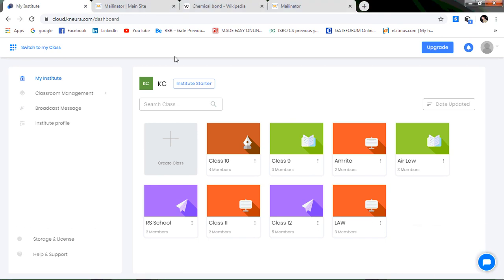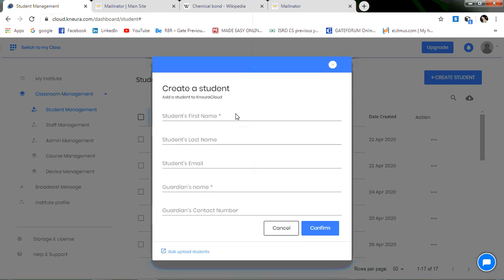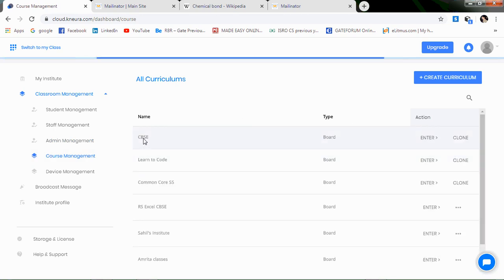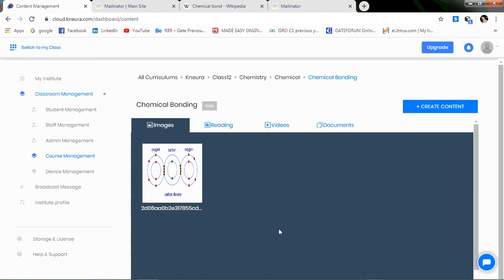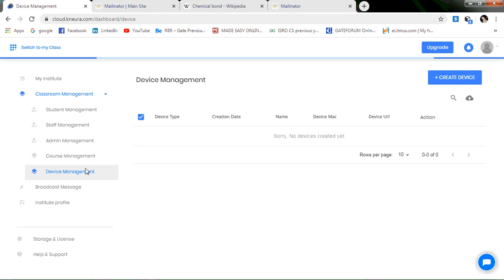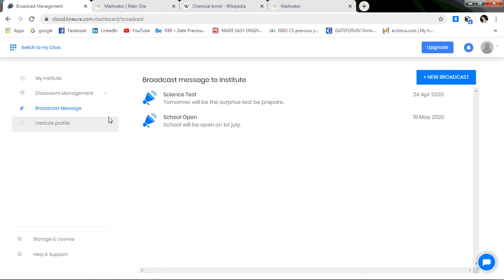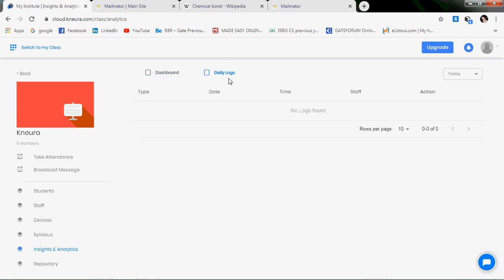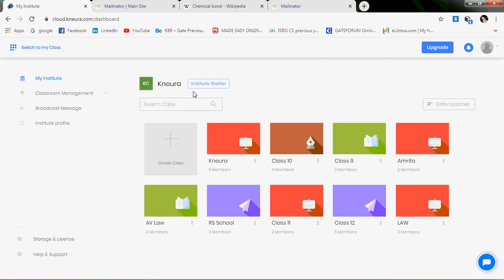Kneura - Admin Platform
Kneura is an easy to use the Virtual Classroom Platform that provides powerful tools for Educators to Create and Deliver Lessons (Live and Online), Grade, Advise and Engage with Learners and achieve extraordinary learning outcomes. Also Admin can track the Classroom (Student and Teacher) activity.